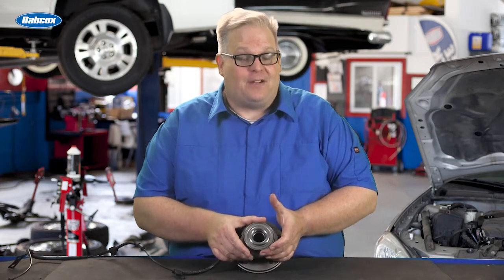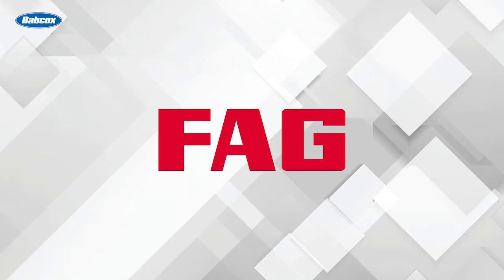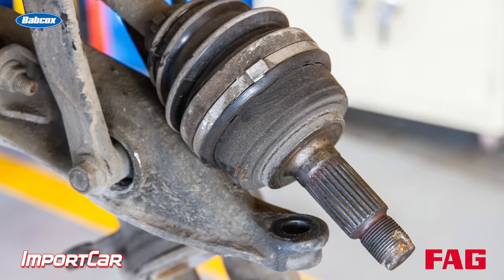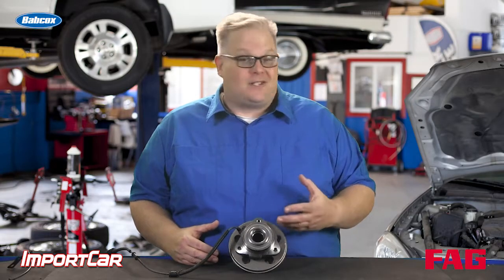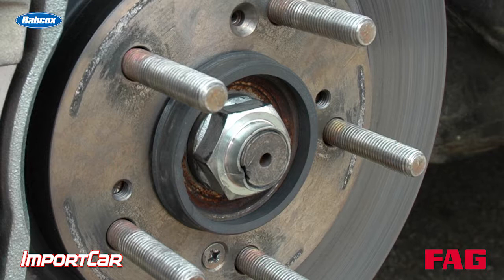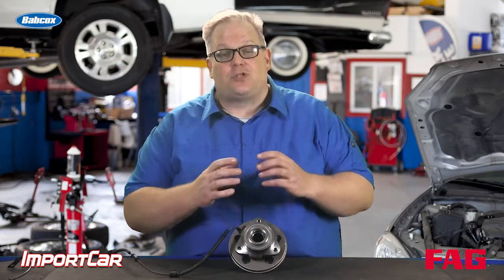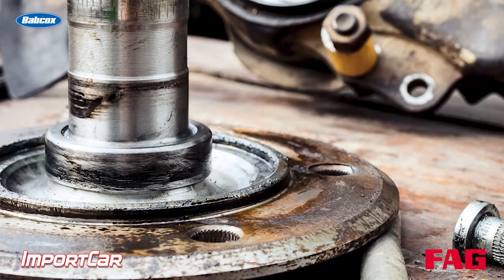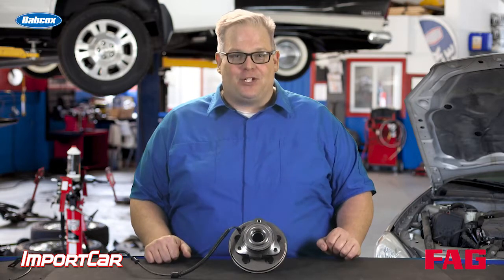Overtightening axle nuts on orbital-formed bearings | Tech Minute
Andrew Markel discusses bearing installation and how the torque specification of axle nuts should be closely followed.